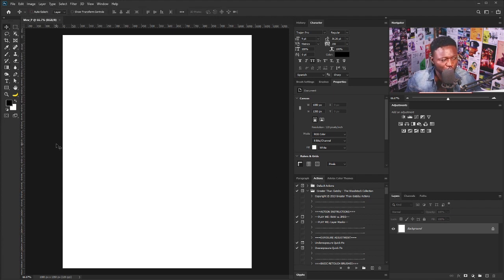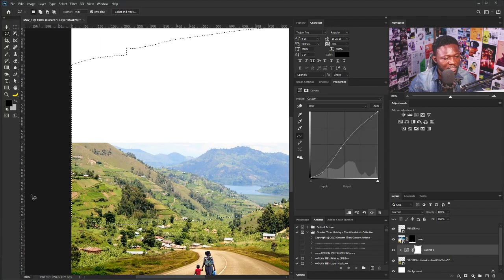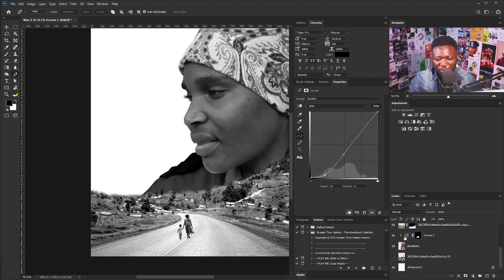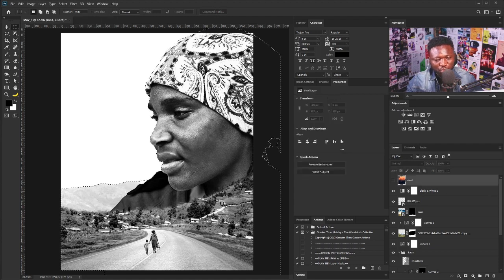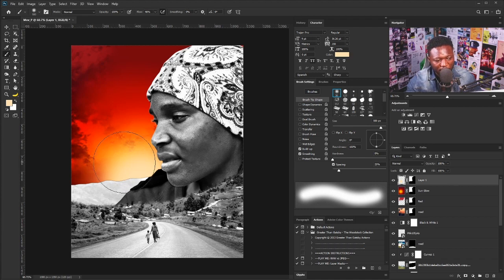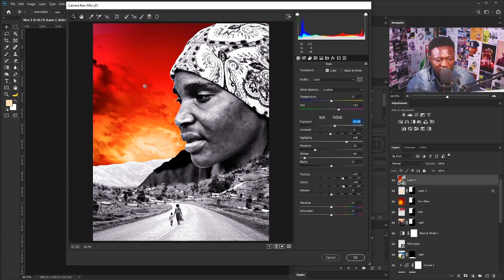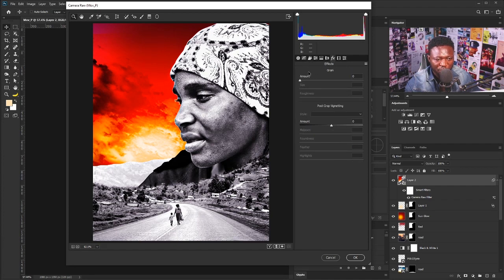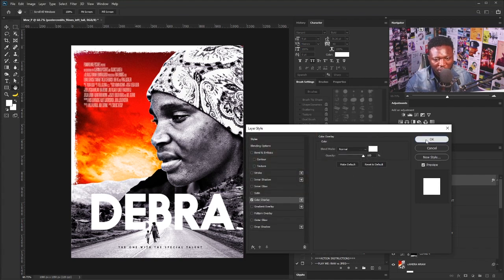How To Create A Drama Movie Poster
In this tutorial, you will learn how to create light effect and add depth to your project with the Photoshop in-built filter Camera Raw.

Follow me social media @ceasargraphix